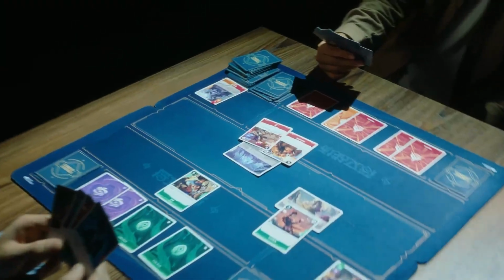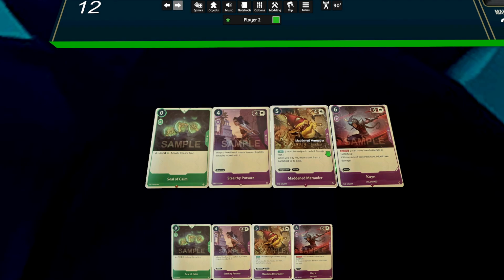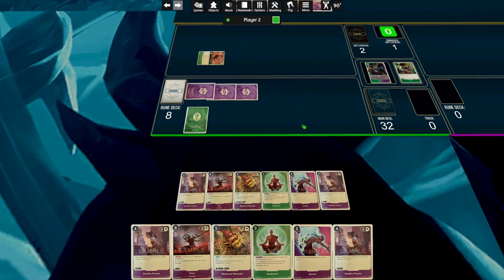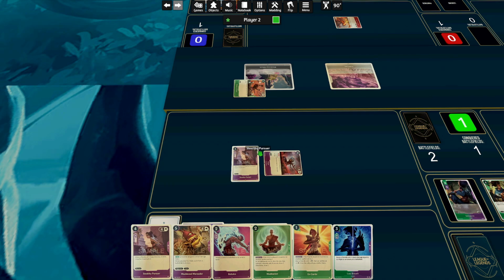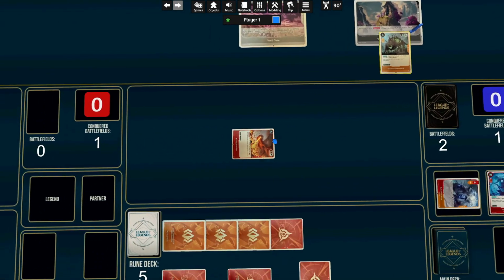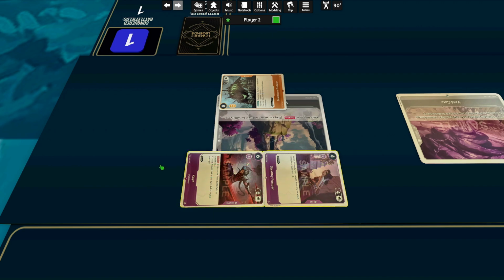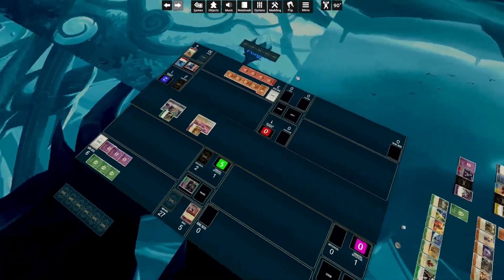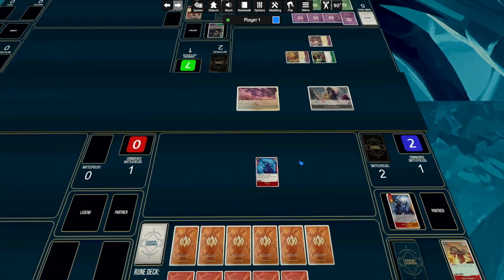*FULL GAMEPLAY VIDEO* Project K - The League of Legends Trading Card Game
Join the Project K community discord!